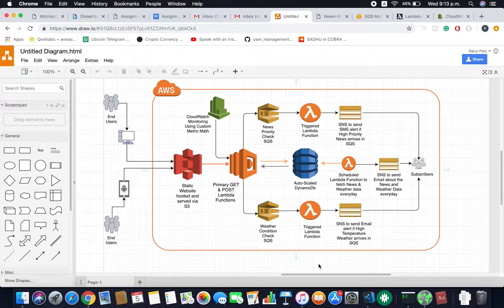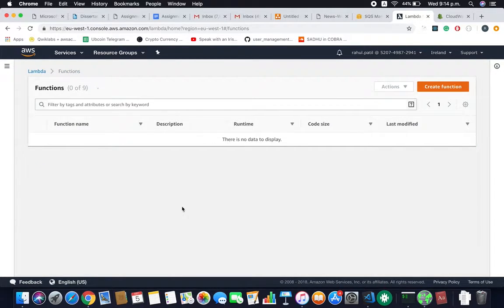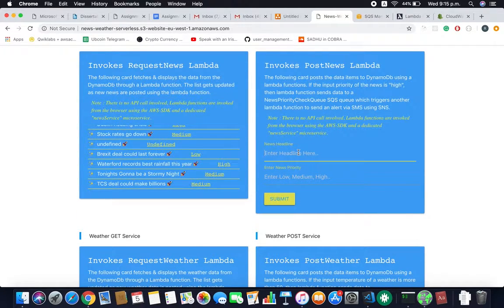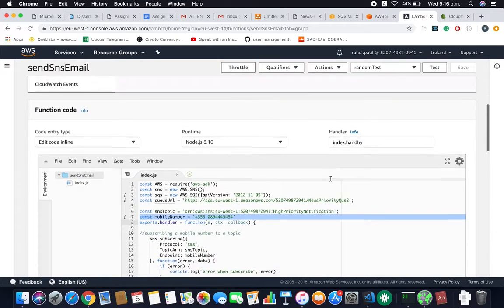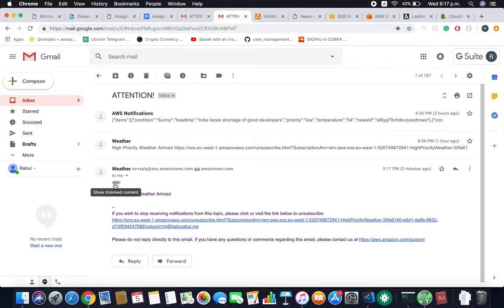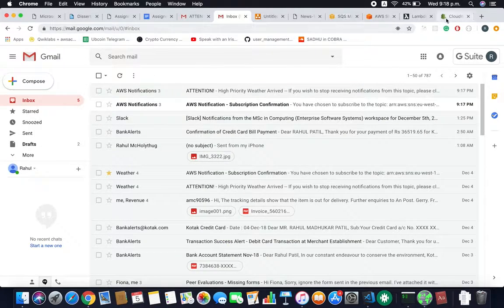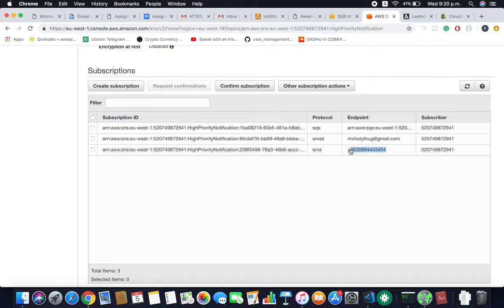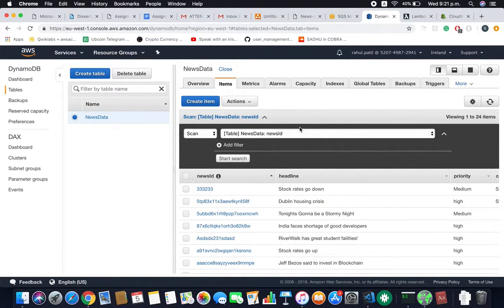Cloud Architecture - Assignment-2